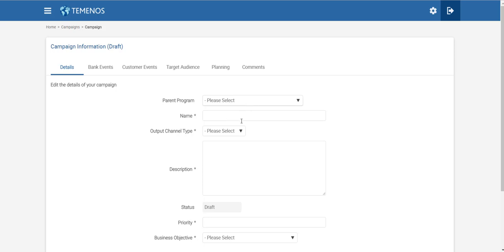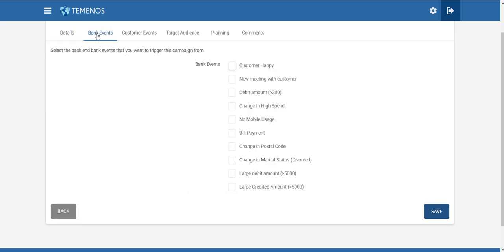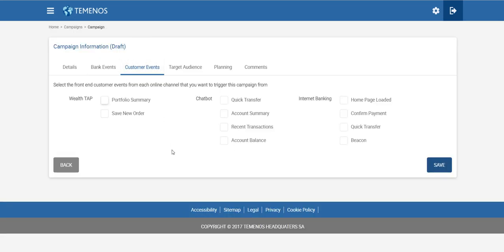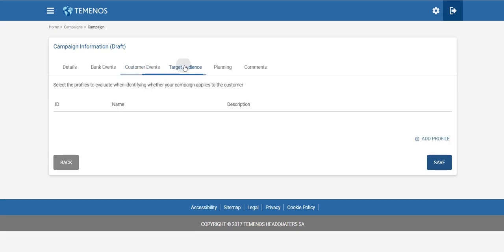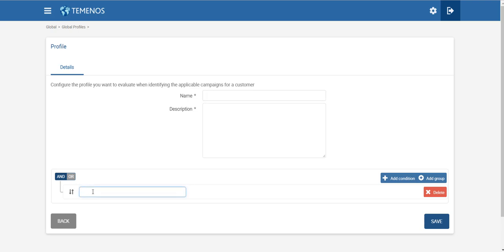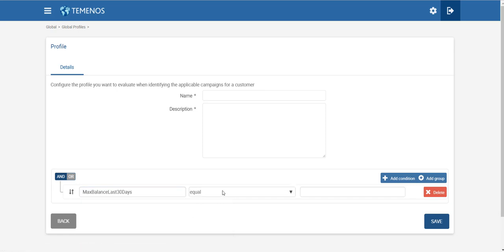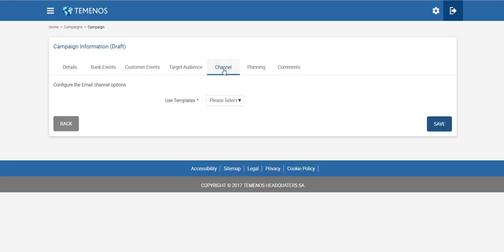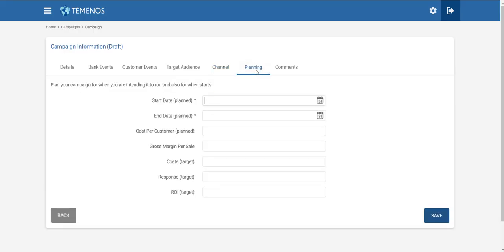DE1 0 New Campaign Overview